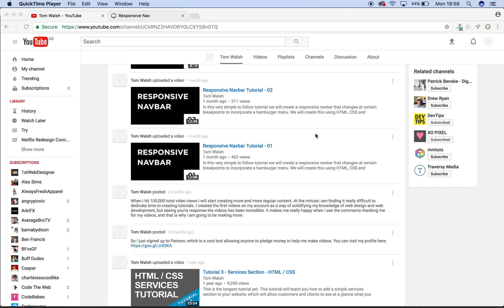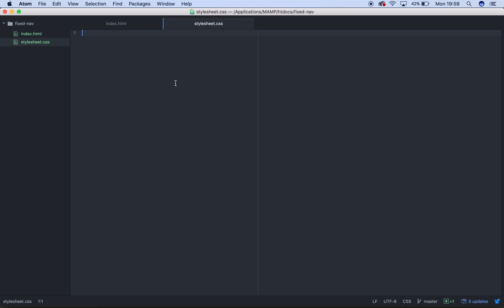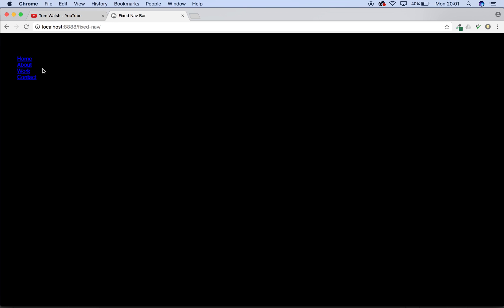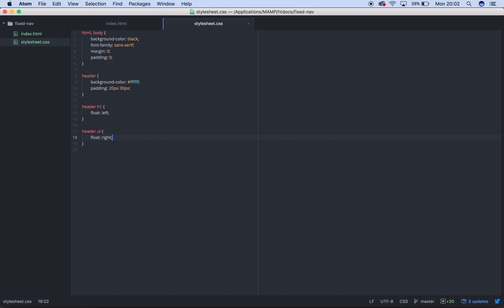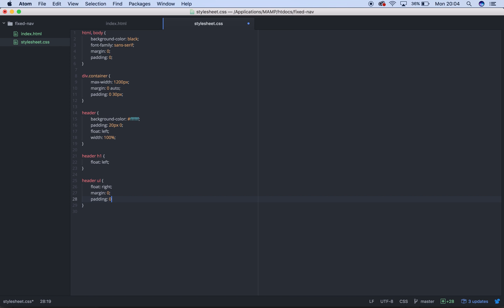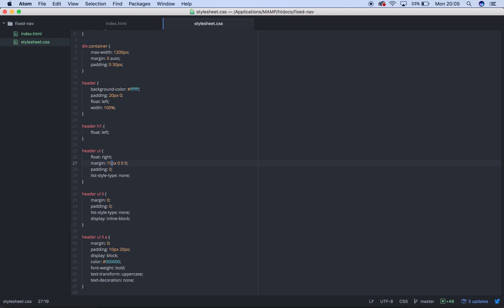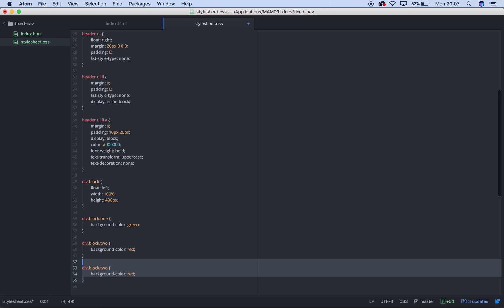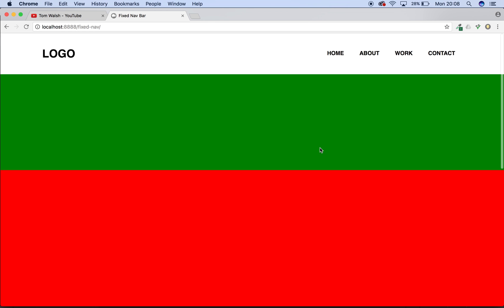Fixed Navbar Tutorial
In this very quick tutorial we I will be showing you how to fix your navbar to the top of your screen so that it follows you down the page when you scroll. This is particularly useful for long pages, and makes it easier for the user to navigate your site!